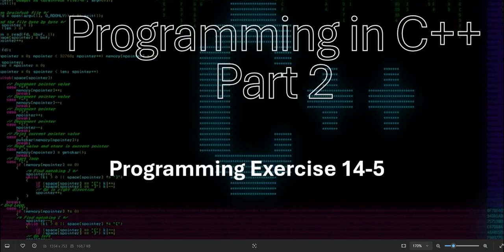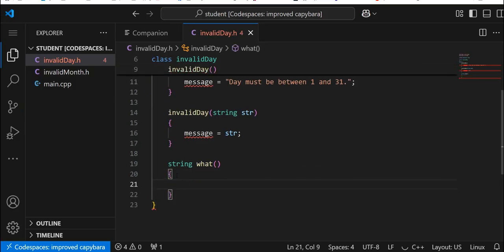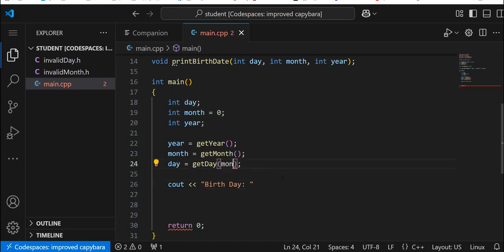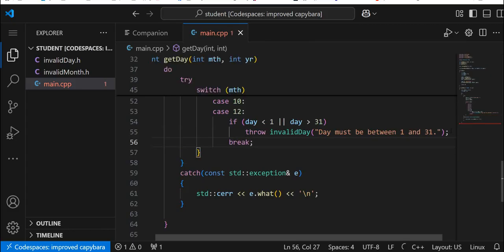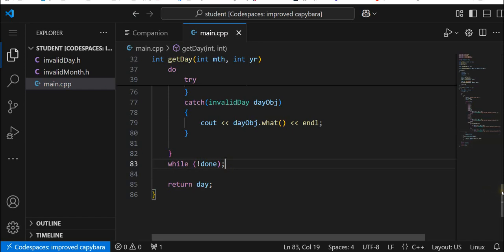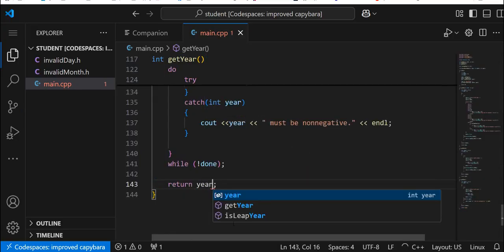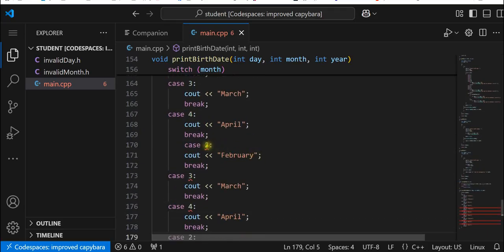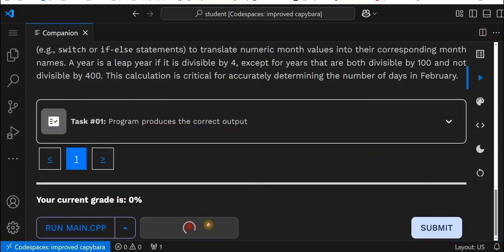Programming in C++ Part 2: Chapter 14 Exception Handling Exercises 14-5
This video covers Programming in C++ Part 2: Chapter 14 Exception Handling Exercises 14-5.